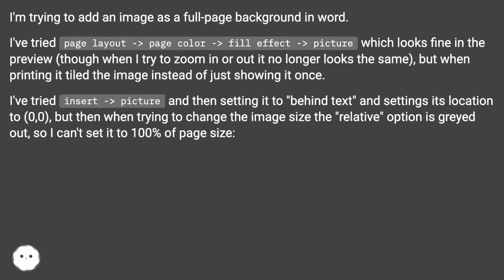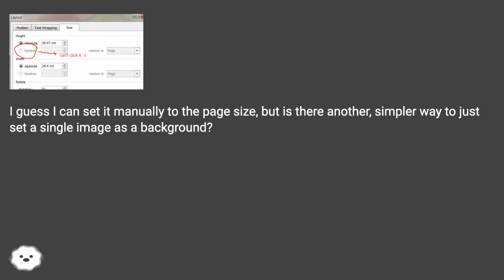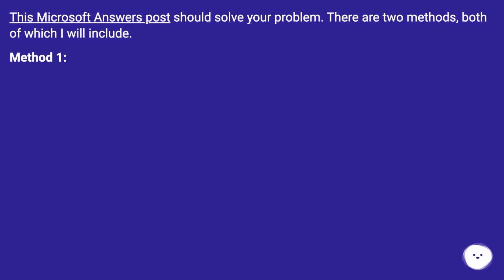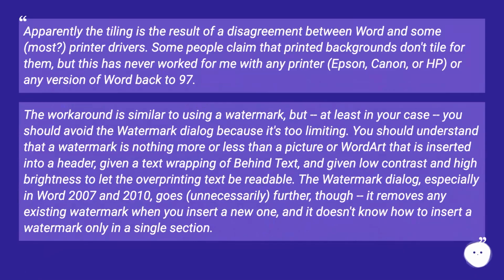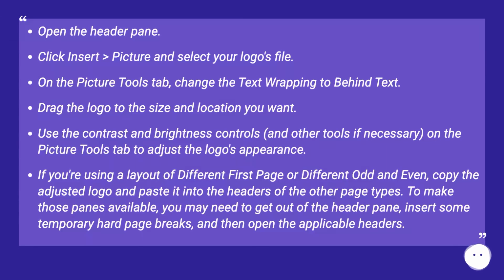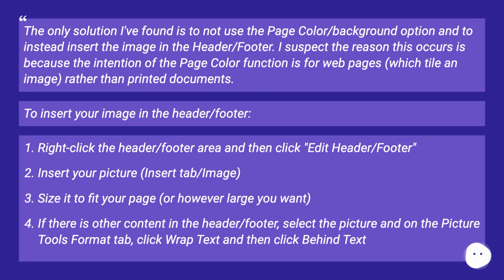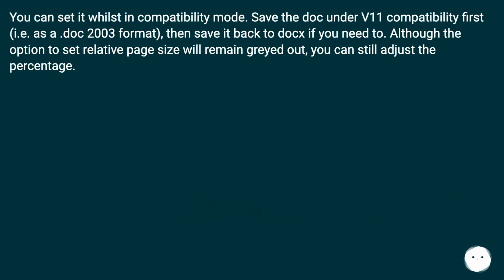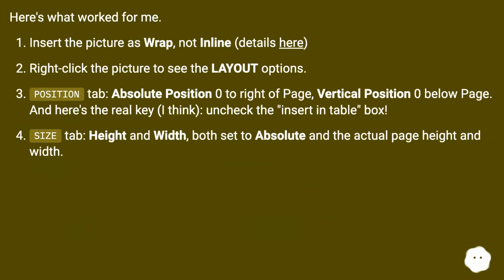How to add an image as a full-page background in Word 2010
Chapters
00:00 How To Add An Image As A Full-Page Background In Word 2010
00:50 Accepted Answer Score 12
01:06 Answer 2 Score 7
03:16 Answer 3 Score 1
03:38 Answer 4 Score 5
03:59 Thank you